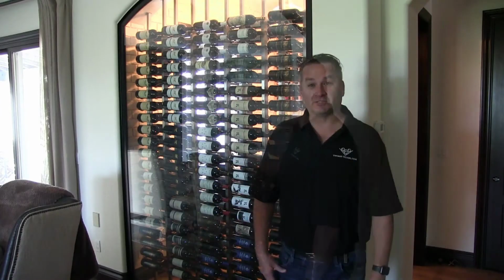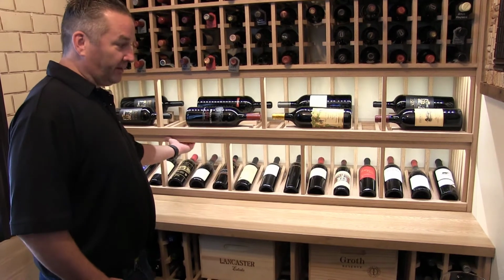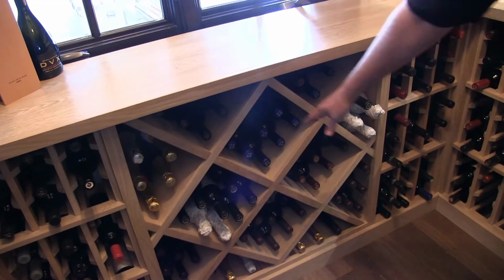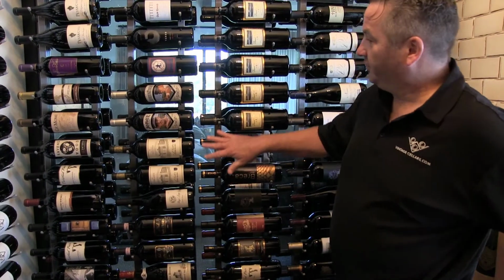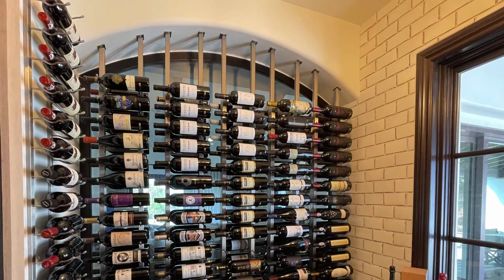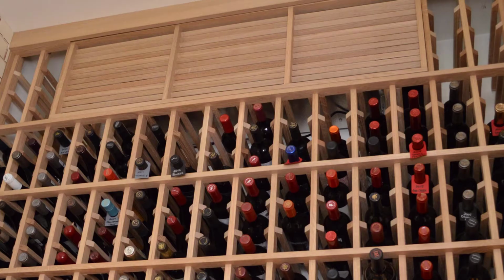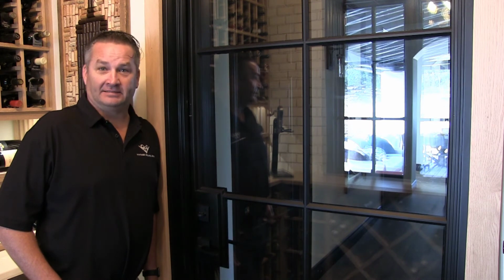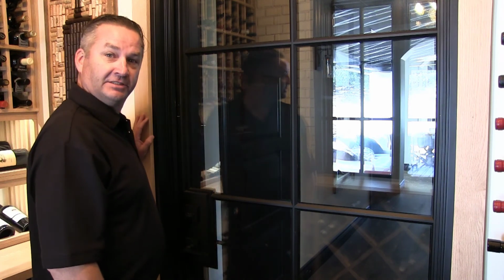Orange County Wine Cellar Designers | Creating Incredible Wine Storage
The experts at Vintage Cellars built this beautiful custom wine cellar design in Orange County for a repeat client. We renovated their simple wine cellar with a wet area into an eye-catching wine room design in a beautiful home in Orange County.

Jake, a wine cellar designer in Orange County, did a phenomenal job building this cellar for a repeat client. It features a large glass wall, wooden and metal custom racking, LED lighting, and a commercial-grade split system cooling unit.

CHAPTERS
0:00 Intro
0:14 Custom Wine Cellar Design
3:37 Metal and Wood Wine Racking
4:14 Wine Cooling System
5:06 Custom Wine Cellar Door

We hope you enjoy this home wine cellar tour! Take a look at our website for more beautiful wine cellar design examples.